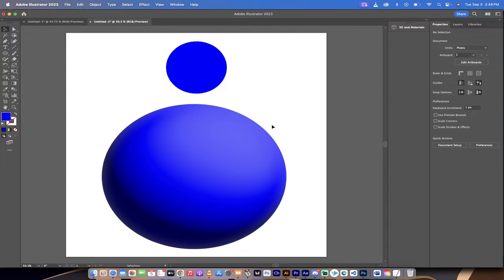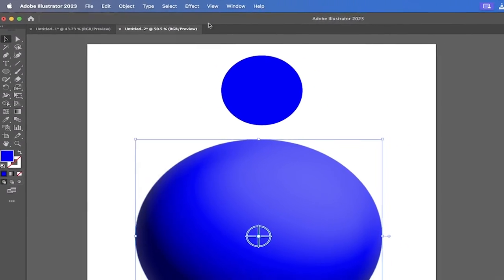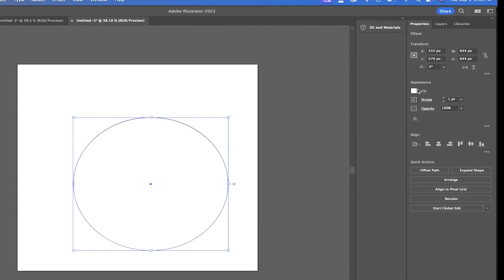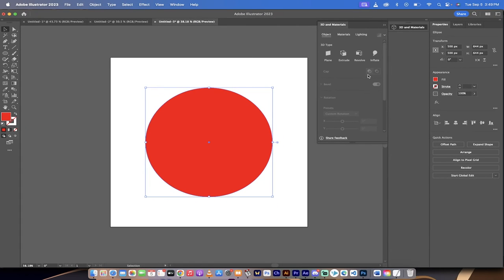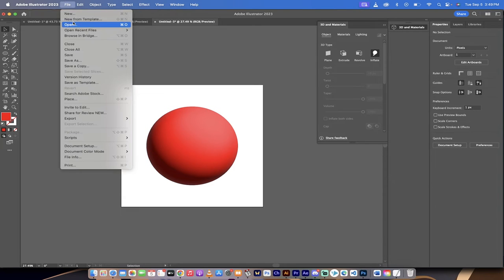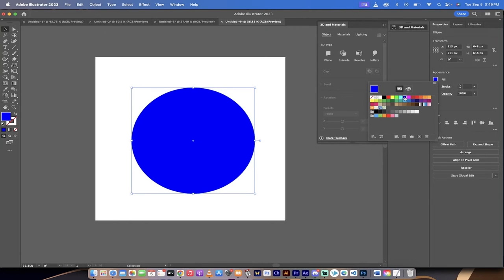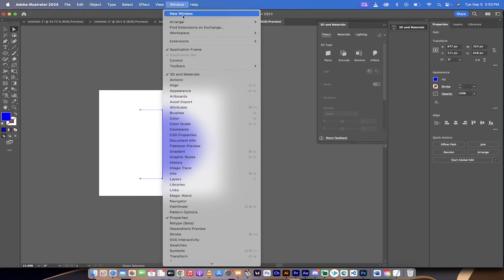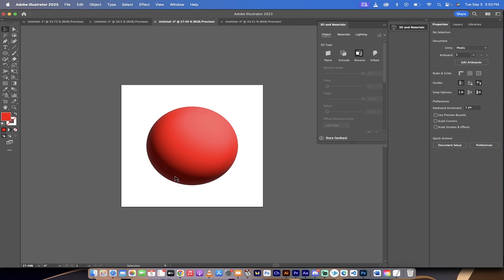Adobe Illustrator for Beginners: How To Create 3D Shapes / 3D Spheres - 2 Methods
Hey there, design enthusiasts! Welcome back to another Adobe Illustrator tutorial. Today, we're diving into a quick beginner's guide on how to transform a flat circle into a dimensional sphere with lighting and shadows—all in under 60 seconds! 🕒

👇 Timestamps 👇
00:00 - Introduction
00:19 - Creating a New File
00:37 - Drawing the Ellipse
00:59 - Setting Fill and Stroke
01:16 - First Method: Using Inflate
01:30 - Drawing Another Ellipse
01:57 - Second Method: Using Revolve
02:15 - Conclusion

🎨 What You'll Learn:

Creating a New File: We start by creating a new file in Adobe Illustrator. The canvas size doesn't matter; just make sure it has a white background.

Drawing the Ellipse: Grab the Ellipse tool from the toolbar on the left and draw a symmetrical ellipse by holding down the Shift key.

Setting Fill and Stroke: We'll change the fill color to red and remove the stroke to prepare our circle for 3D transformation.

First Method: Using Inflate: Navigate to the '3D and Materials' option in the window tab. Click on 'Inflate' to instantly turn your flat circle into a 3D sphere with lighting and shadows.

Second Method: Using Revolve: We'll draw another ellipse, this time with a blue fill. Using the Direct Selection tool, we'll delete half of the circle and then use the 'Revolve' option in the '3D and Materials' tab to create another 3D sphere.

🛠 Tools Used:
Adobe Illustrator
Ellipse Tool
Direct Selection Tool
3D and Materials Window